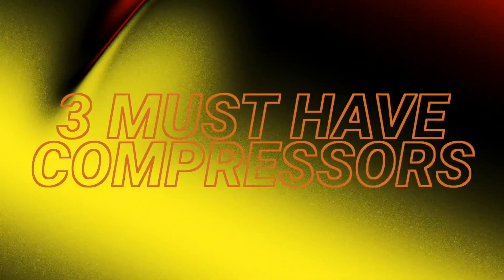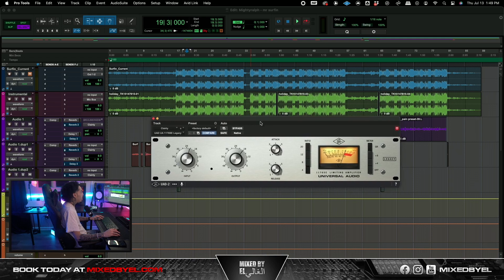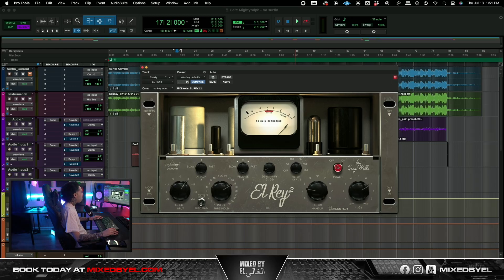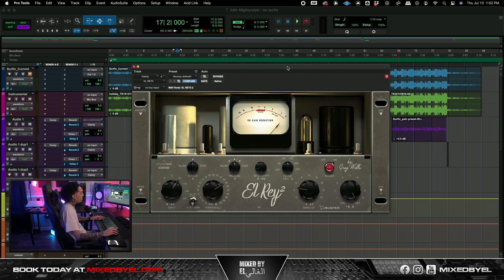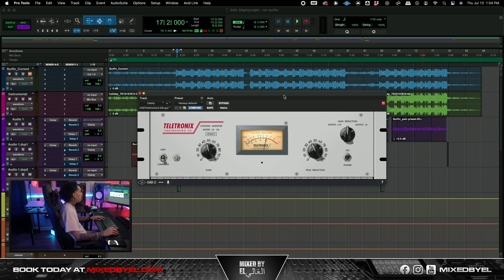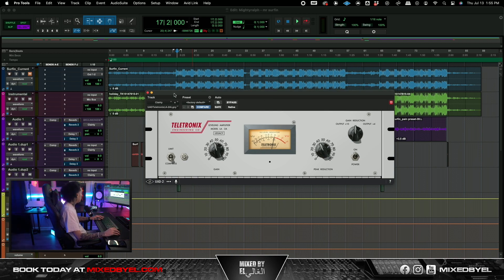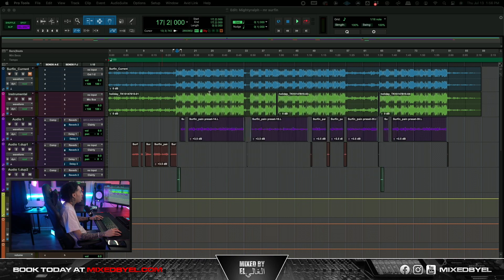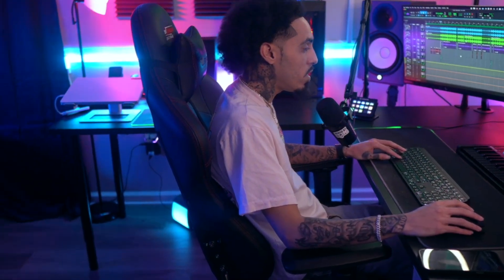3 Must Have Compressors For Mixing Vocals In 2023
🎚️ Mixing Credits: Spinabenz, Whoppa Wit Da Choppa, Producer Grind,
Lil Poppa, SCY Jimm, Wizz Havinn, Spottemgottem, OMB Peezy.
YTB Fatt, Mike Smiff, Jdot Breezy, LOM Rudy, Seddy Hendrix,
T-Rell, YJB Toby & More!

3 Must Have Compressors For Mixing Vocals In 2023

00:00 Introduction
00:22 1st Compressor
01:38 2nd Compressor
03:13 3rd Compressor
05:05 No Compression
05:19 Subscribe